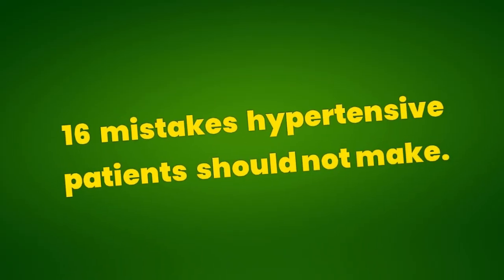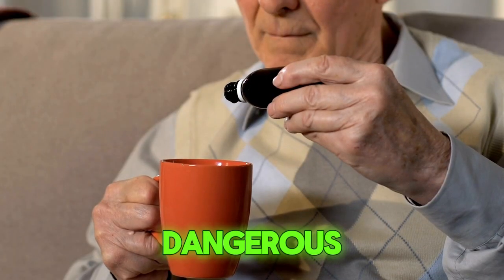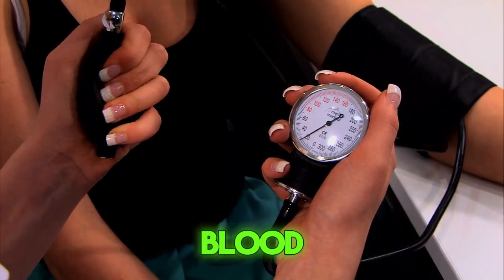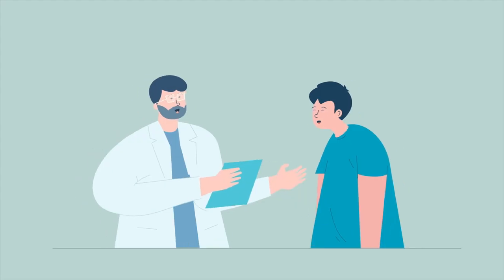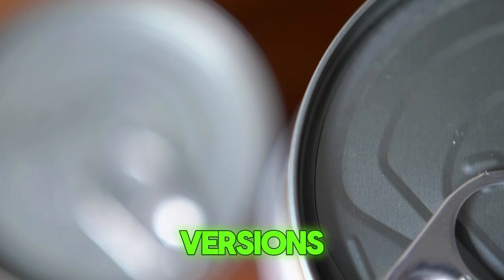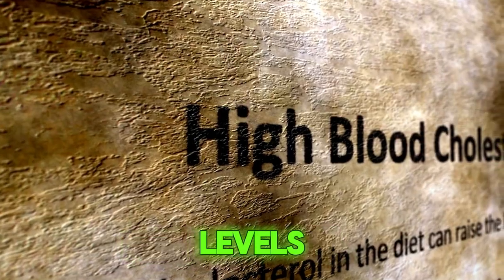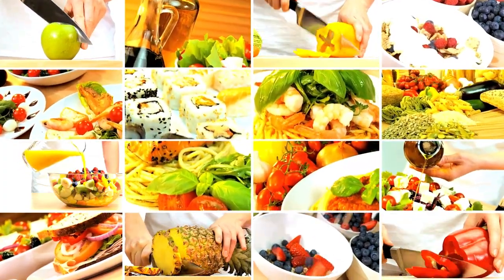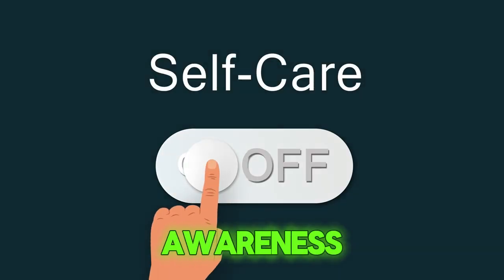16 common mistakes that KILL YOUR HEART | 83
16 common mistakes that KILL YOUR HEART